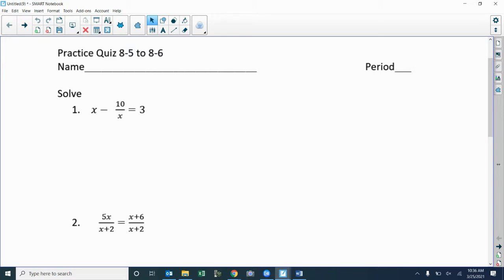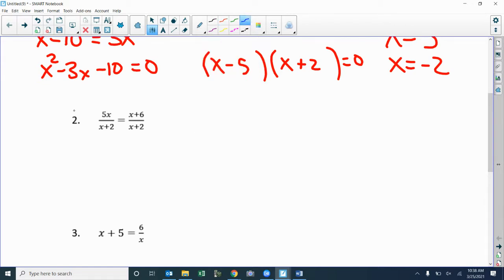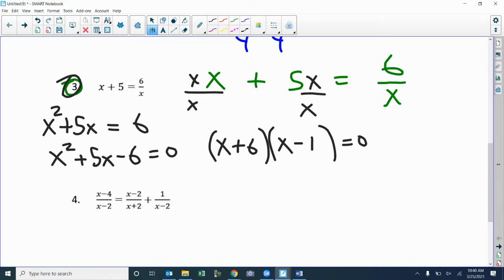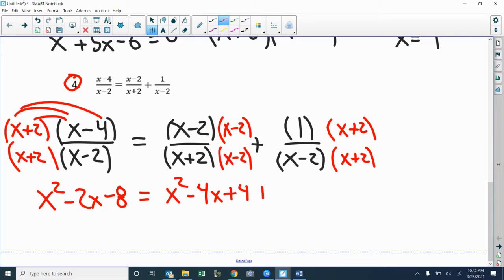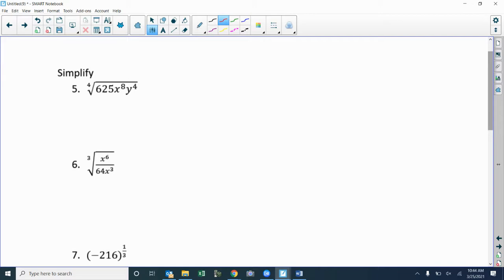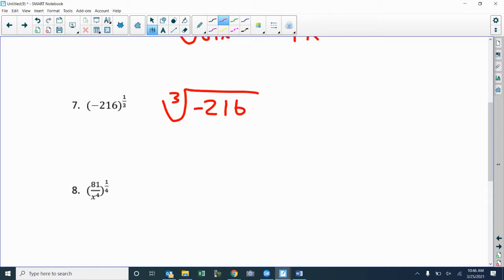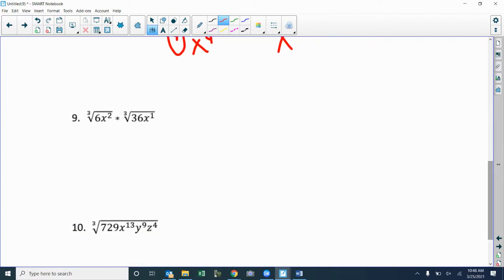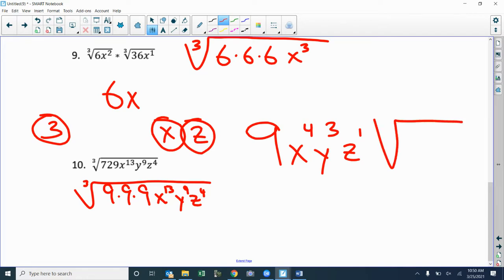Practice Quiz 8-5 to 8-6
PQ 8-6 to 8-5